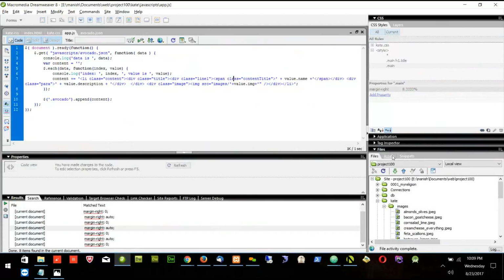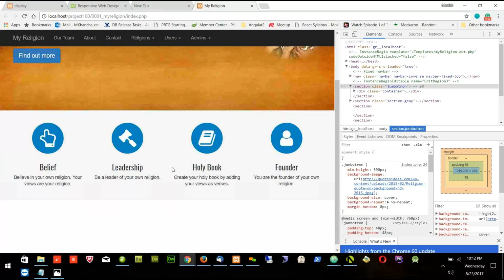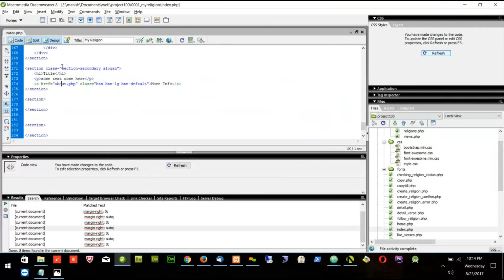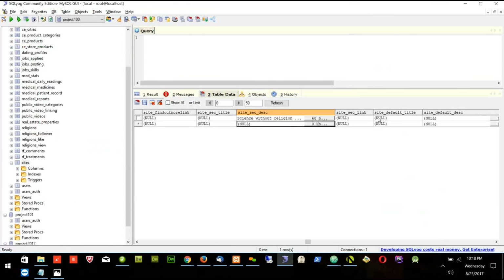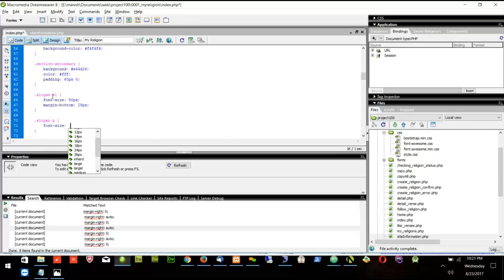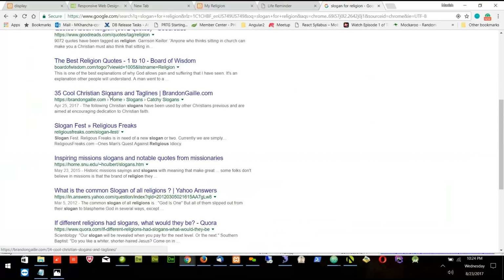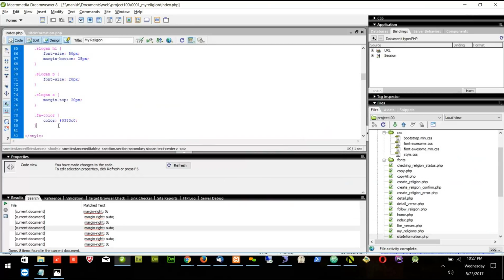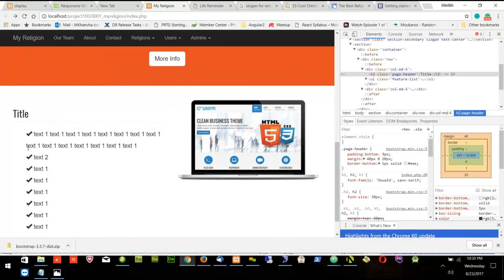00028 august 23 2017 project100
index page clean up in my religion project